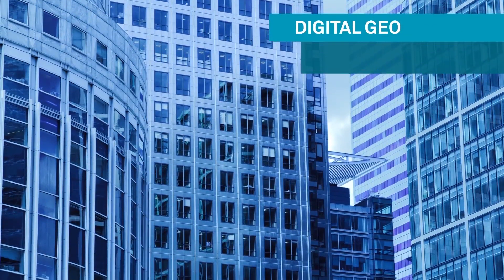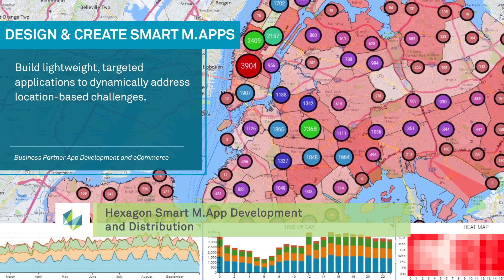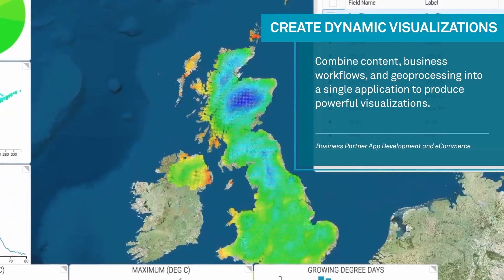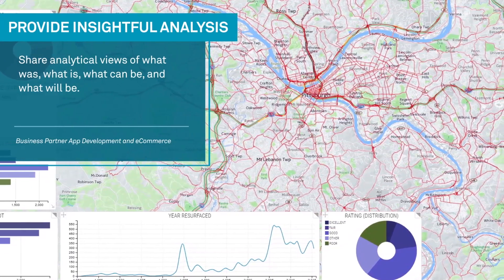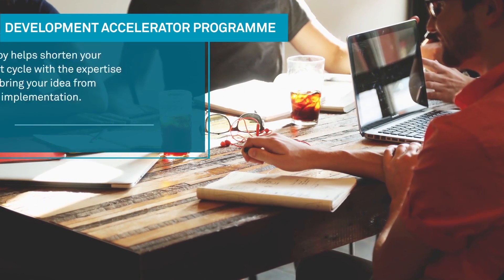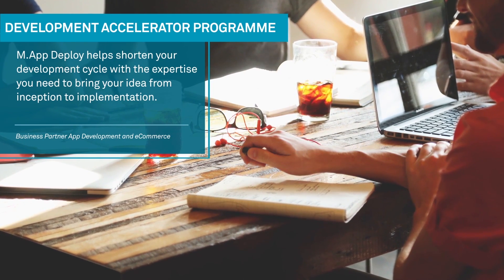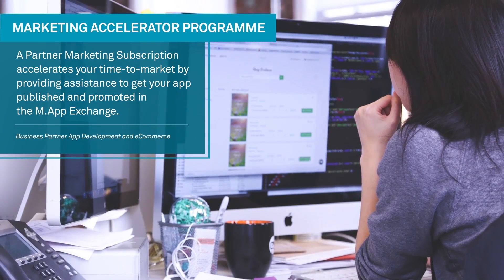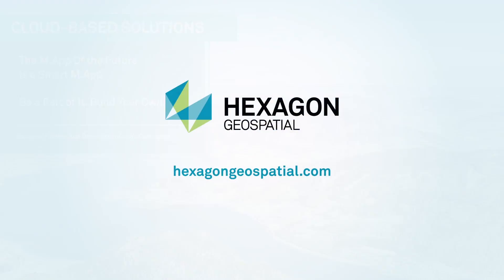Hexagon Smart M.App Development and Distribution (TV631)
Business Partners develop location-based Apps and sell them through the Smart M.App Ecosystem. Learn more in this technology showcase.